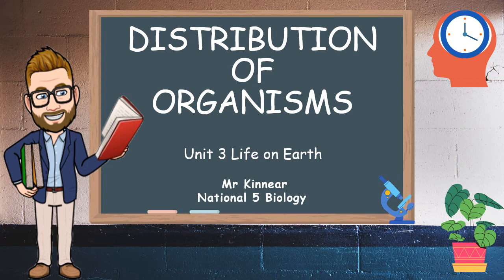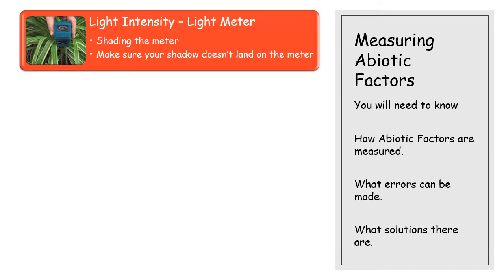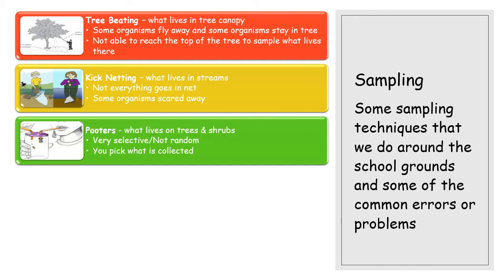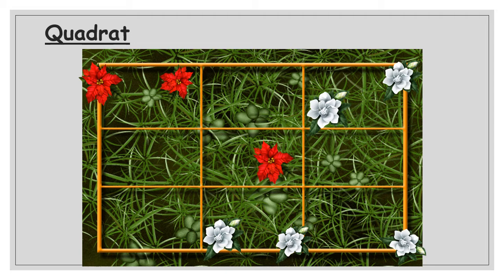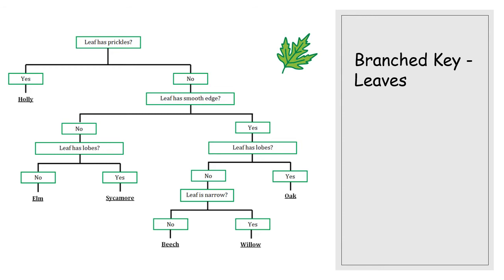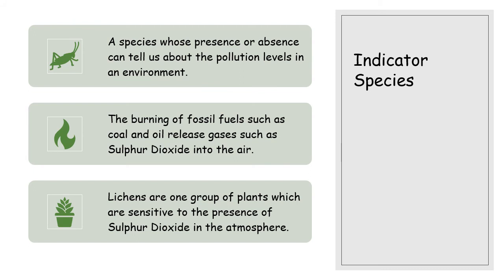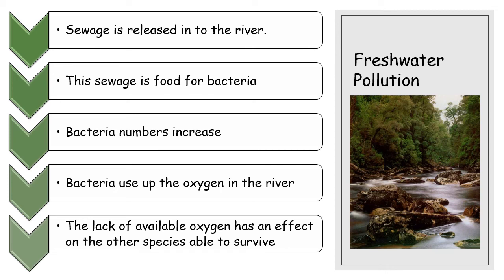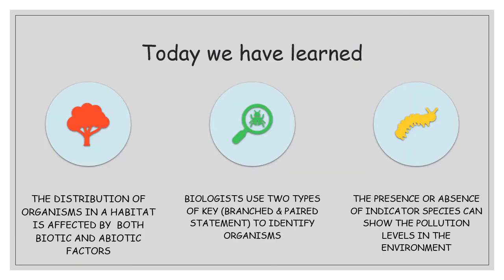Distribution of Organisms National 5 KA 3.2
Video Lesson for remote learning. This video lesson covers National 5 Biology Key Area 3.2 Distribution of Organisms. Here we look at Biotic & Abiotic Factors, Measuring Abiotic Factors, Sampling Organisms, Identification Keys and Indicator Species

Mr Kinnear
Biology Teacher